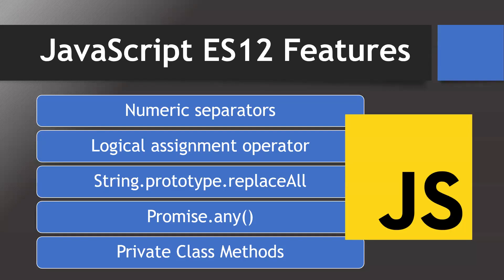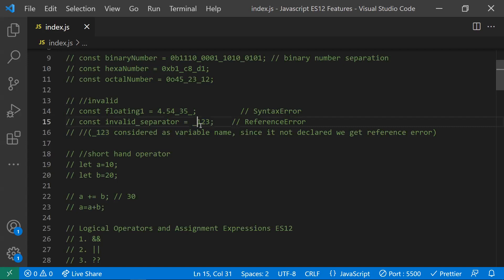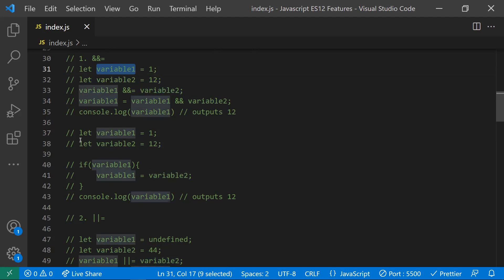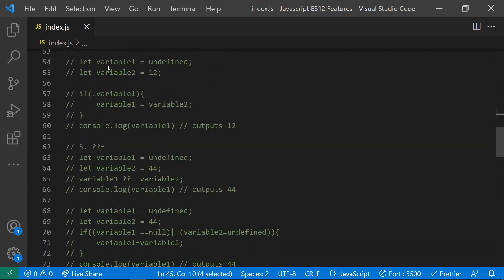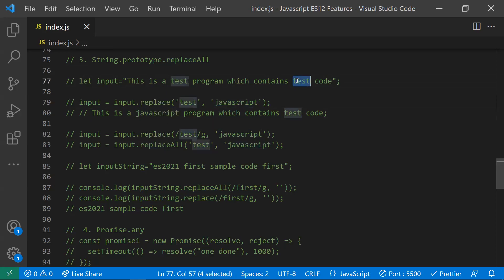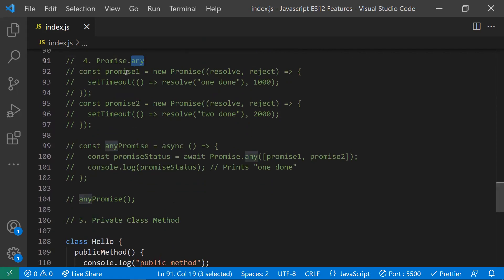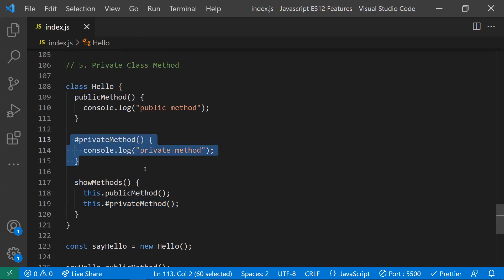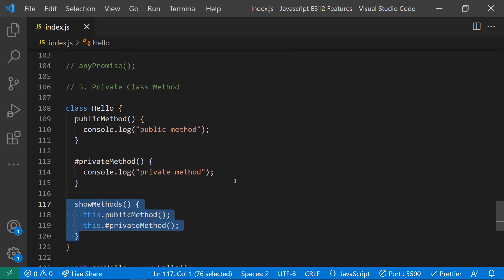JavaScript ES12 Features